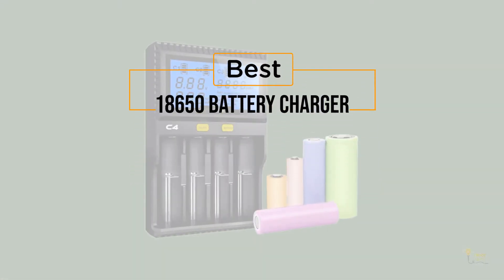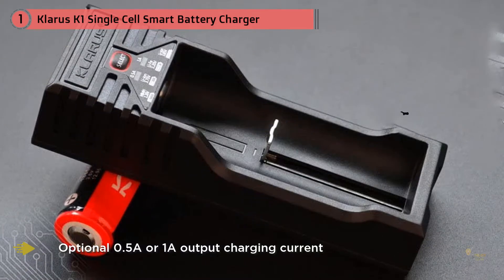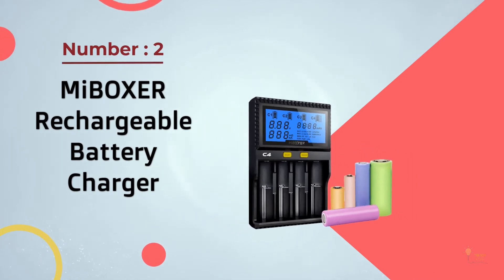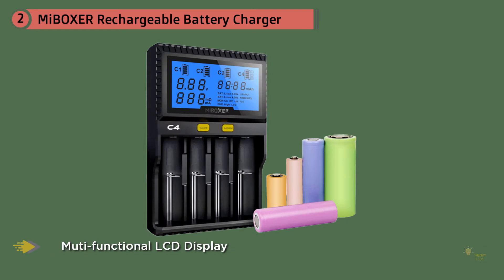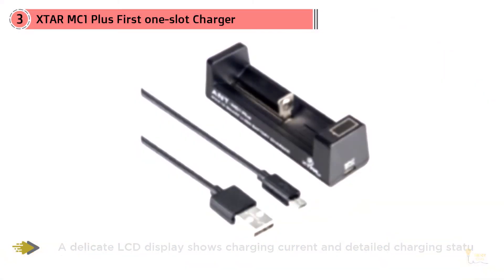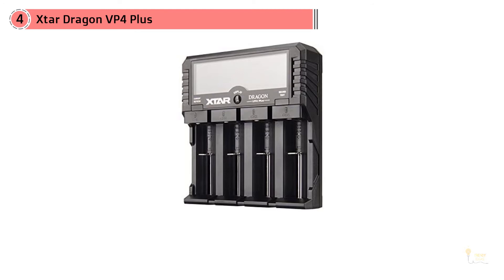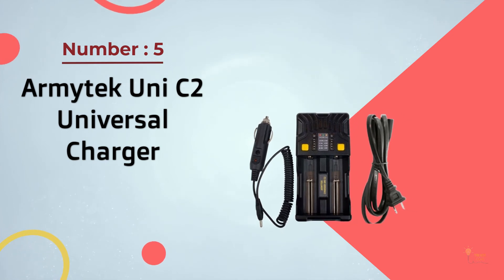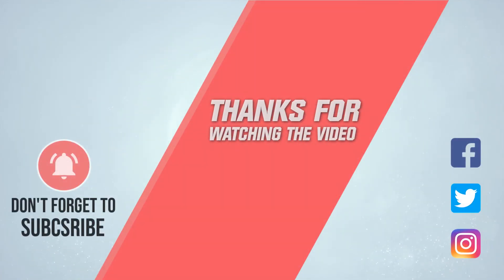Top 5 Best 18650 Battery Chargers Review in 2023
Best 18650 Battery Charger featured in this video-
0:27 NO.1. Klarus K1 Single Cell Smart Battery Charger
1:30 NO.2. MiBOXER Rechargeable Battery Charger
2:20 NO.3. XTAR MC1 Plus First one-slot Charger with Real 1A Max Constant Current Battery Charger
3:11 NO.4. Xtar Dragon VP4 Plus
4:01 NO.5. Armytek Uni C2 Universal Charger

What Is A 18650 Battery Charger?
There are a couple of things you have to mull over while picking your battery charger. A few people might not have any desire to have such a large number of fancy odds and ends, while quirky clients like me need to control all of the charging procedure. Wellbeing is likewise absolutely critical. Tragically, most chargers available are faulty, and many can even accomplish more damage than anything else. Kindly don't purchase a charger simply dependent on the modest cost! The rundown just incorporates chargers for round cells that utilization spaces, in contrast to a pastime charger. Diversion chargers won't be contemplated here.

What is the best 18650 Battery Charger?
We strive to review as many products as we can, read realtime reviews and made our own ranking. We welcome all your comments.